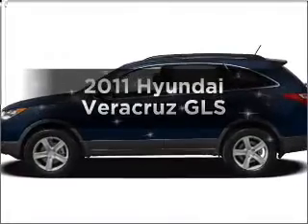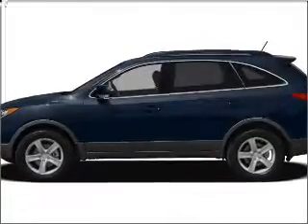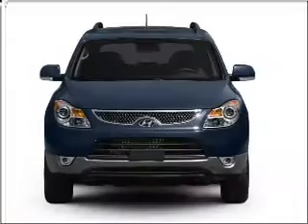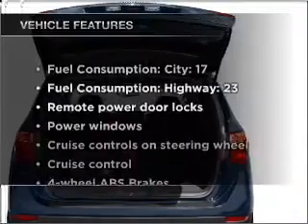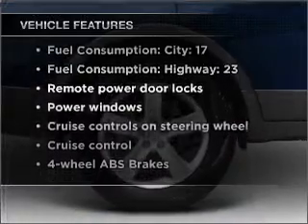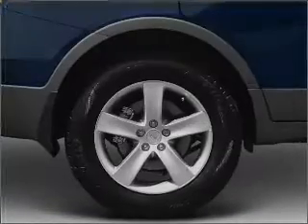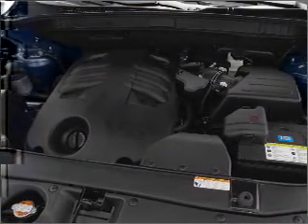2011 Hyundai Veracruz - Phoenix AZ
Year: 2011
Make: Hyundai
Model: Veracruz
Trim: GLS
Engine: 3.8 liter 6 cylinder 24 valve
Transmission: 6-Speed Automatic
Color: Silver
Mileage: 8
Address:
2223 W Camelback Rd